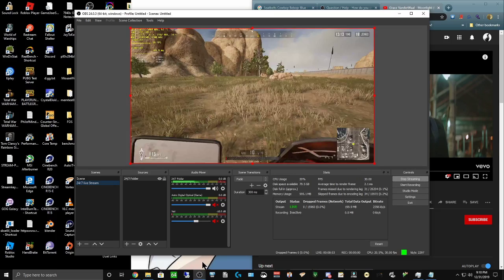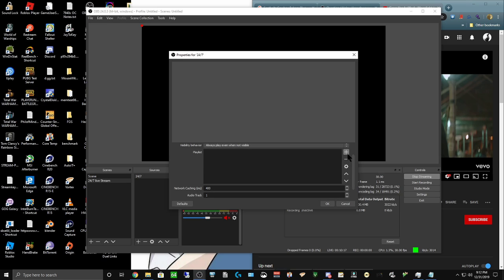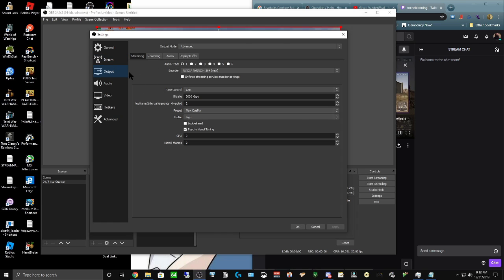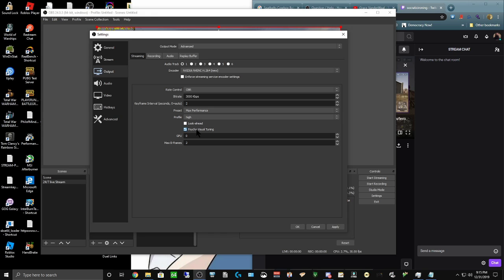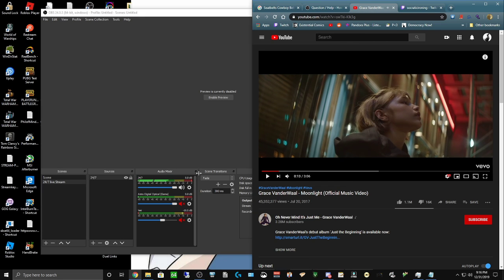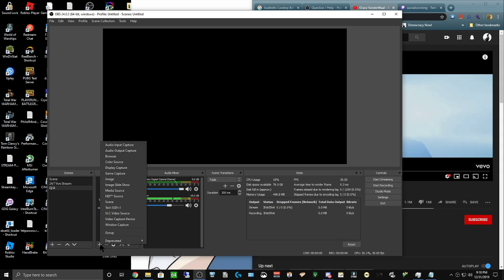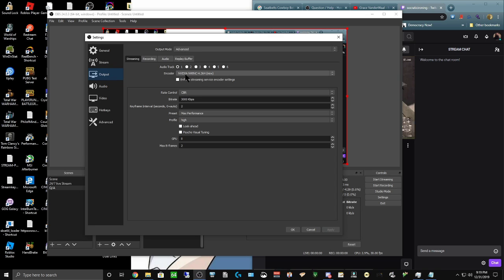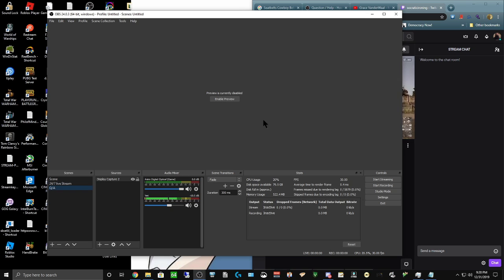How To Dual Stream With OBS Using Both GPU and CPU.